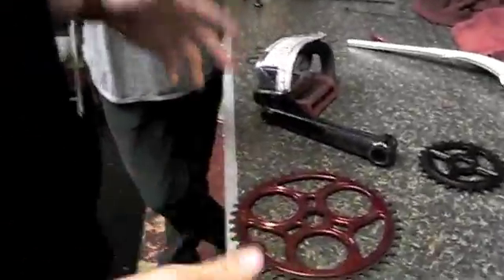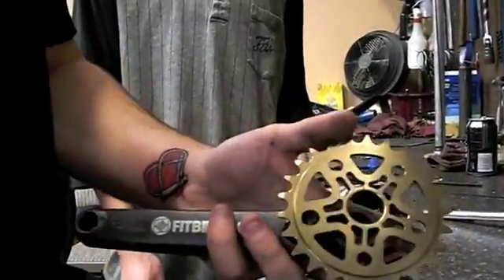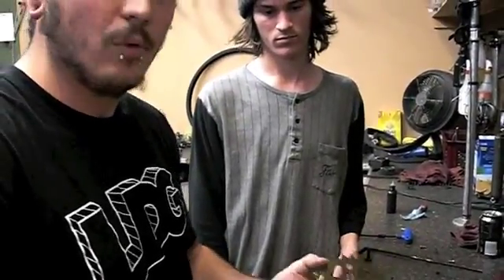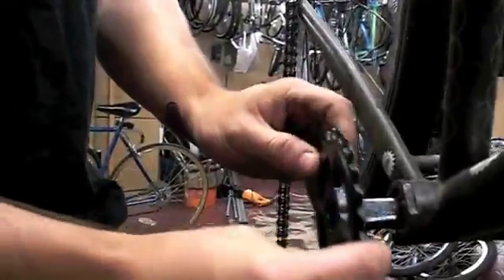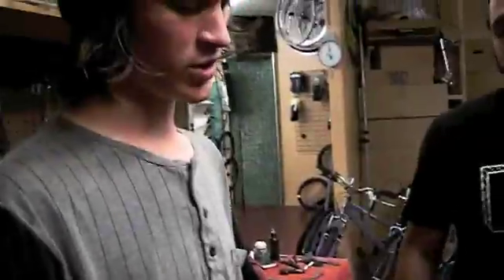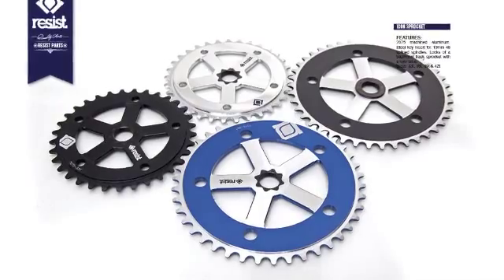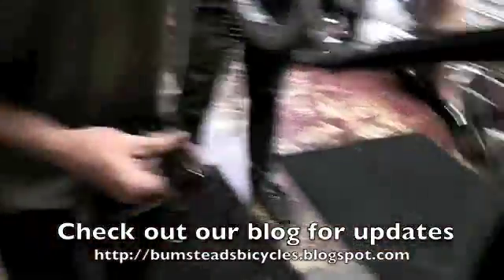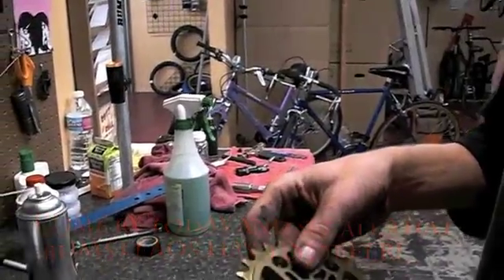Bumstead's Bikes: Using splined sprockets to solve issues with BMX style cranks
Lots of people these days are using freestyle BMX cranks on their fixed gear bikes. The problem with this, however, is that the cranks aren't designed for the amount of tension that is put upon them when they are used for fixed gear. Steven and Garrison have the solution and talk about it in this video.

Since 1909, For 100 years the Bumsteads have been selling and servicing bicycles in the Pomona Valley under the shadow of Mt. Baldy. Now serving the communities of Ontario, Upland, Chino, Rancho Cucamonga, Claremont, Montclair, and Pomona with Trek Bicycles.